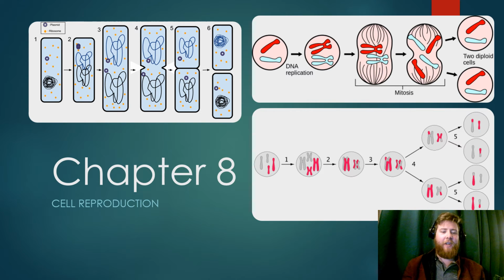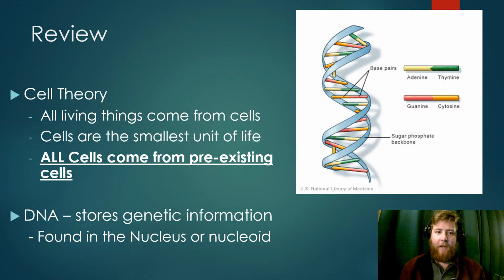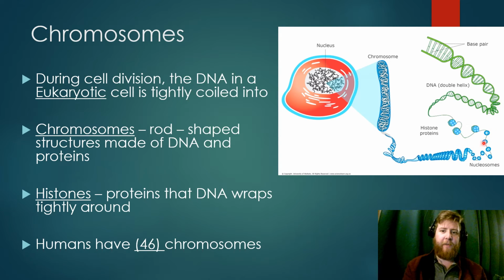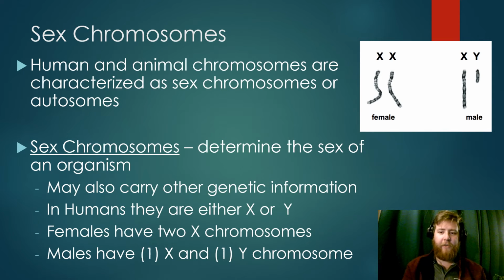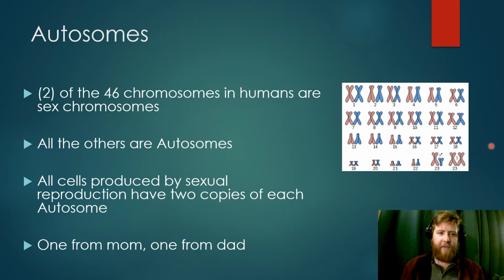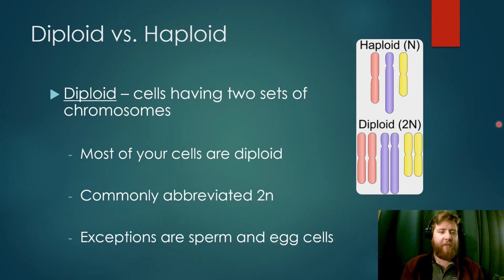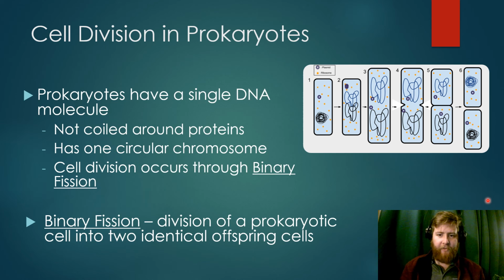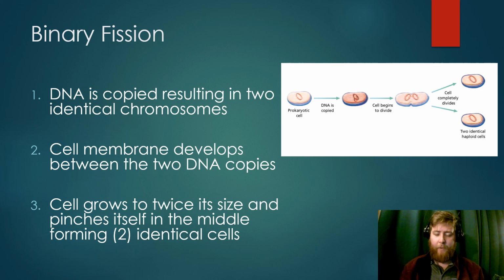Sophomore Biology Chapter 8.1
In this lesson we review the Cell Theory, discuss chromosome structure, and examine binary fission of prokaryotes.